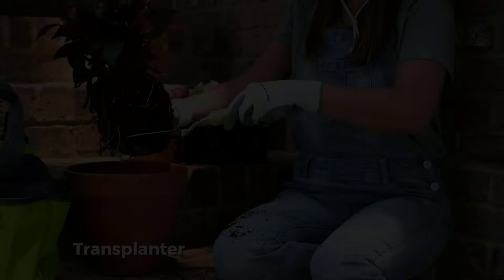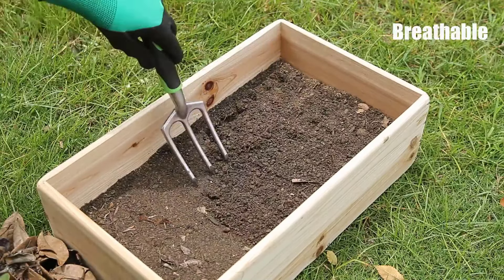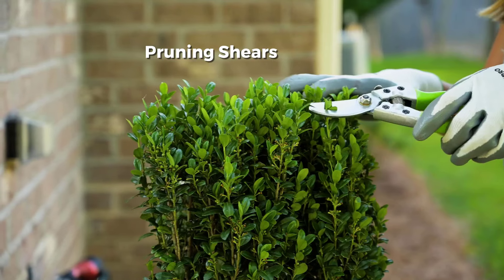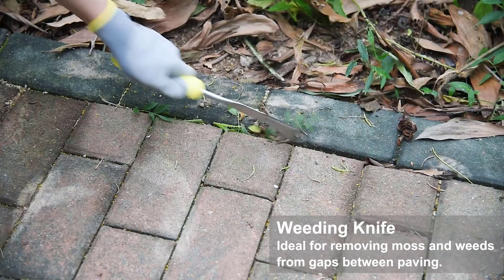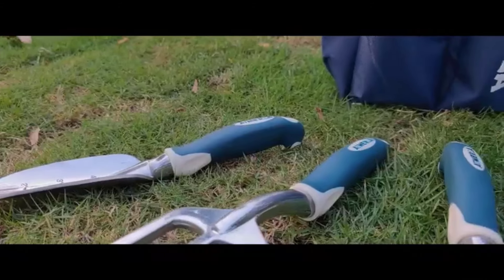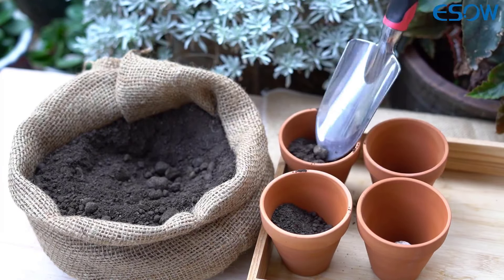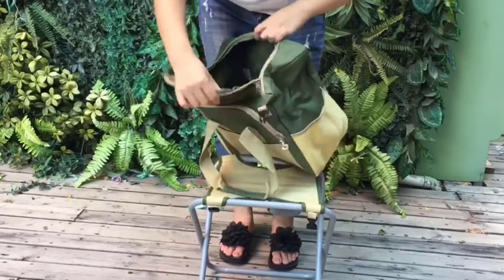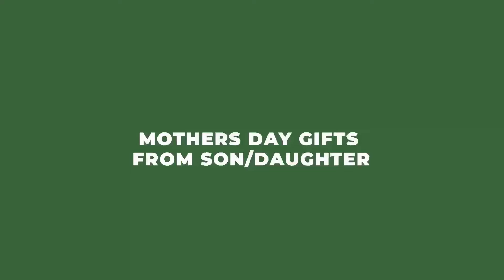Top Best Garden Tool Set ✅Dig, Snip, and Weed like a Pro ✅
Master the Art of Gardening with Ease: Introducing the Best Garden Tool Set
Gardening is more than a hobby. it's an art form where your canvas is the soil and your palette includes everything from delicate flowers to mighty oaks. To make this artistry come alive, you need tools that are not only durable and functional but also inspire confidence and creativity in every stroke. That’s why I have scoured gardens far and wide to bring you a curated list of top 8 garden toolsets designed for novice gardeners and seasoned green thumbs alike.

00:00 Intro

00:40 At1inTen Garden Tool Set

01:43 Workpro Garden Tools Set

02:52 Carsolt Garden Tools Set

04:12 Aimerla Gardening Tools Set

05:05 Giftable Garden tool set

05:57 ESOW Garden Tool Set

07:00 Yodo 7 Piece Garden Tools Set

07:57 Garden home garden Tool Set

1. At1inTen Garden Tool Set
Key Features:
8-piece set with stainless steel blades.
Ergonomic TRP handles for small and large hands.
Upgrade your gardening game with durable materials.
High-quality aluminum alloy construction for longevity.
2. Workpro Garden Tools Set
Key Features:
Heavy-duty stainless steel tools.
Large 12-inch garden tote with 8 exterior pockets.
Premium SK5 steel blades for precise cutting.
Comfortable wooden handles with ergonomic design.
3. Carsolt Garden Tools Set
Key Features:
Ergonomic non-slip rubber handles.
Heavy-duty solid stainless steel construction.
Efficient and safe tools with a safety lock on pruning shears.
Durable 600D Oxford cloth garden tote bag.
4. Aimerla Gardening Tools Set
Key Features:
9-piece set for the perfect garden.
One-piece die-cast aluminum construction.
Ergonomic handles with a non-slip rubber grip.
Large interior space bag with multiple pockets.
5. Giftable Garden Tool Set
Key Features:
High-quality materials with TPR soft rubber handles.
Comprehensive 9-piece kit with waterproof gloves.
Thick iron construction for durability.
Ideal gift with a high-quality packaging box.
6. ESOW Garden Tool Set
Key Features:
Traditional 3-piece set for various gardening tasks.
Ergonomic TPR handles for reduced hand pain.
Heavy-duty cast-aluminum heads for durability.
Environmentally-friendly gift box packaging.
7. Yodo 7 Piece Garden Tools Set
Key Features:
All-in-one 7-piece set with folding stool and tote bag.
Sturdy steel frame stool with extra-padded canvas.
Detachable tote bag with 8 exterior pockets.
Anti-rust stainless steel tools for efficiency.
8. Garden Home Garden Tool Set
Key Features:
Lightweight and portable 7-piece set.
Top-quality folding stool with strong polyester canvas.
Stainless steel tools with wooden handles.
Detachable polyester storage tote with multiple pockets.